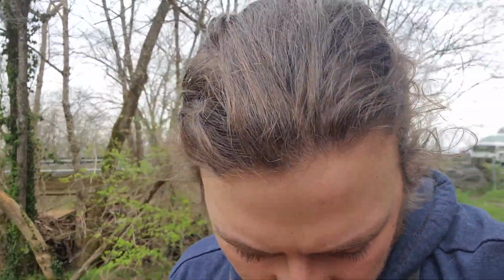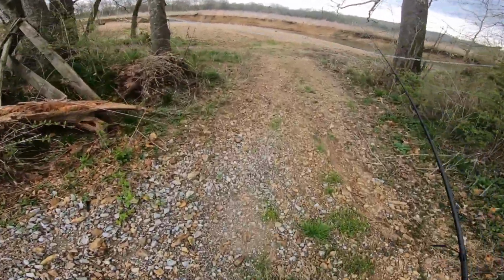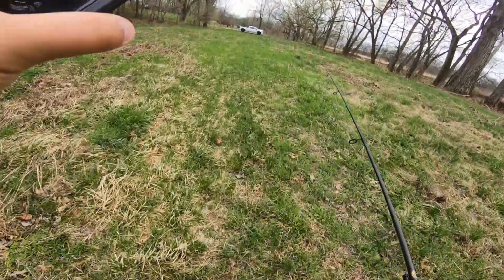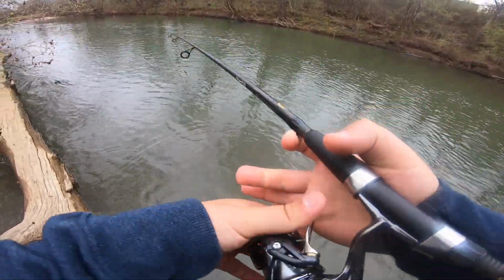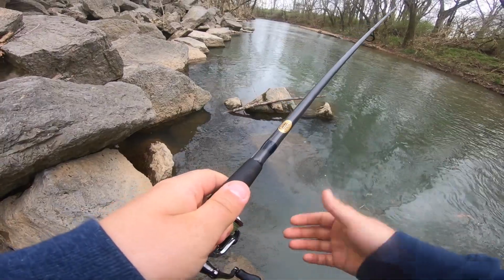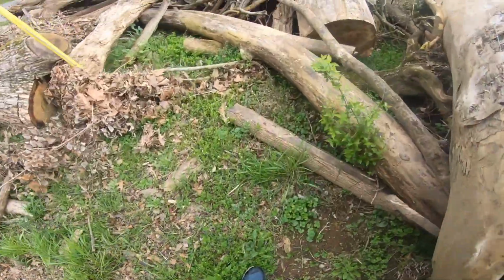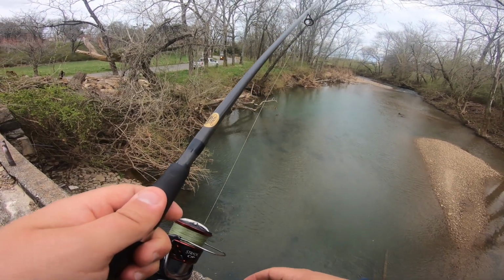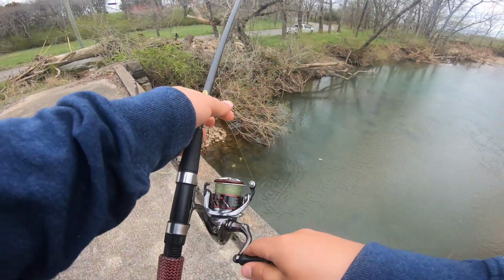Tennessee Creek Fishing with my dog BO, ROCK BASS beatdown!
Catching some rock bass in the creek, early spring!